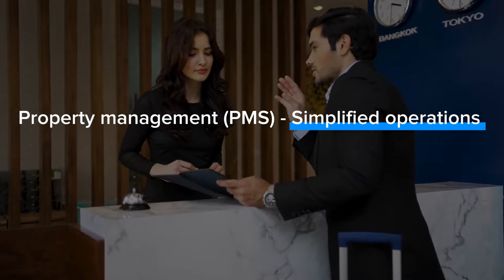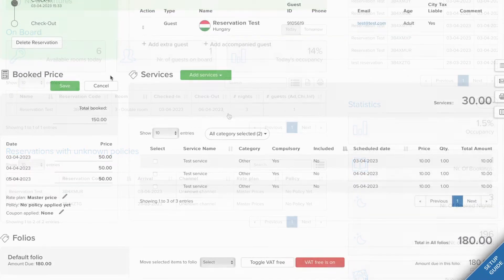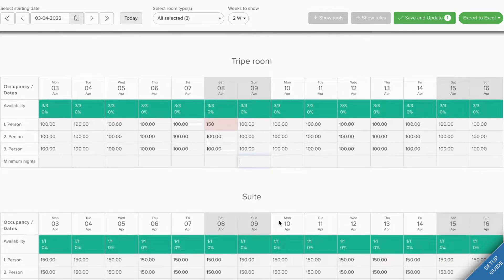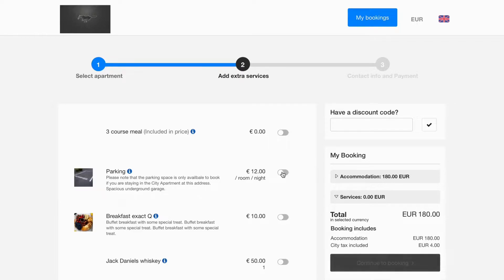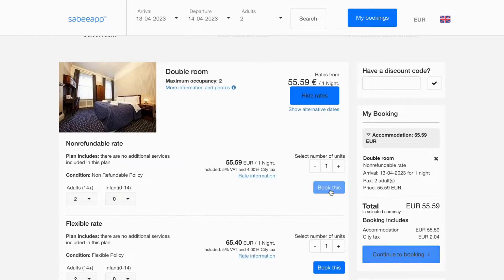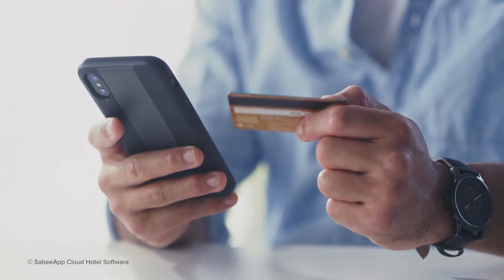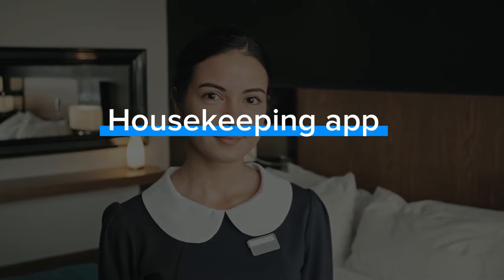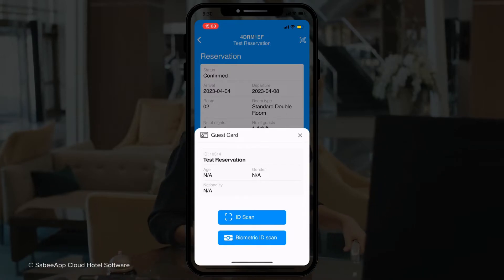SabeeApp Software Suite Overview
Table of Contents:
Property Management System 0:24
Channel Manager 1:07
Booking Engine 1:37
SabeePay 2:18
Smart Solutions 2:59
Integration Partners 4:00

SabeeApp Software Suite includes a robust PMS that connects seamlessly with SabeeApp's Channel Manager and Booking Engine, covering every need of today's hotel operations.

For additional services, SabeeApp also offers its own payment gateway, SabeePay, and Smart Solutions package that includes 3 mobile applications for Guests, Front office, and Housekeeping staff. Additionally, the SabeeApp marketplace features over 30 integrations partners and plans to keep growing that number.

Hoteliers across the world trust in SabeeApp to simplify their hotel operations. Let our team show how you can streamline your hotel's administration and provide your team with all the tools they need for efficient daily operations and real-time communication.